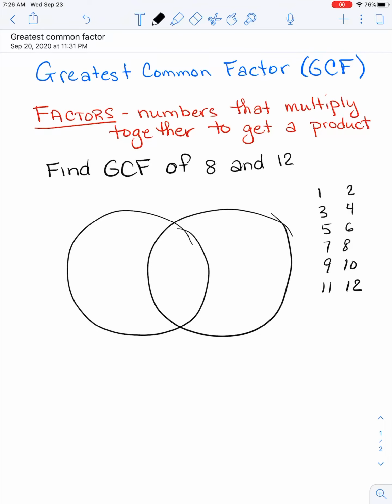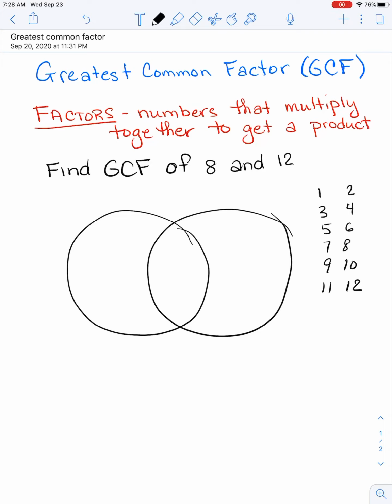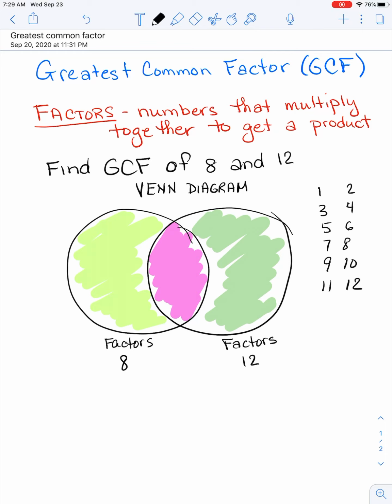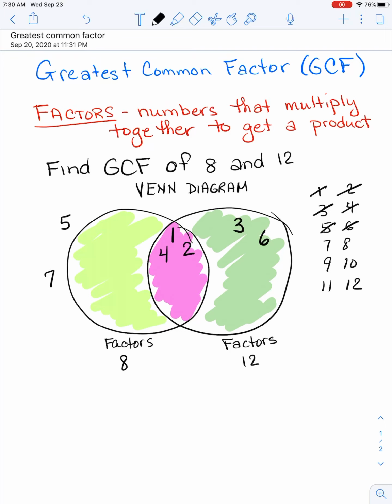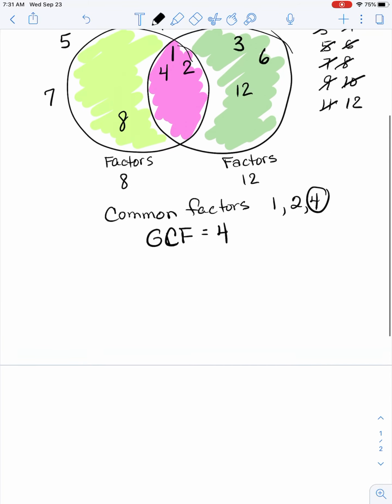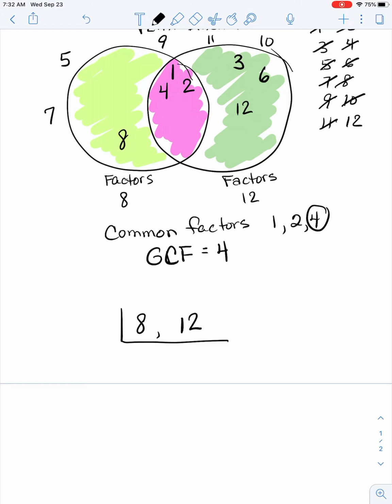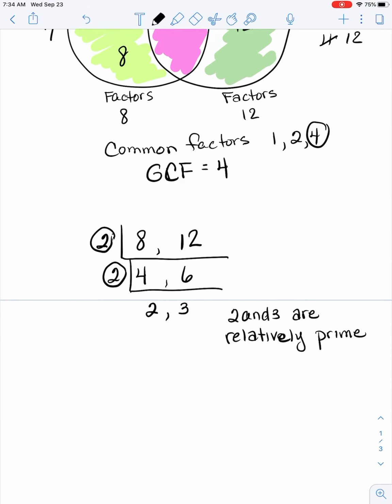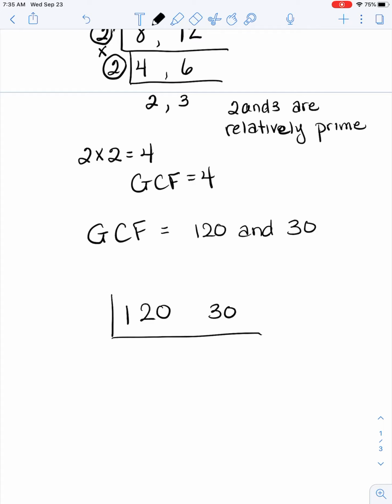Greatest common factor (GCF)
Using upside down division to find greatest common factor of two numbers (yes I made an oops at 6:24 - sorry)